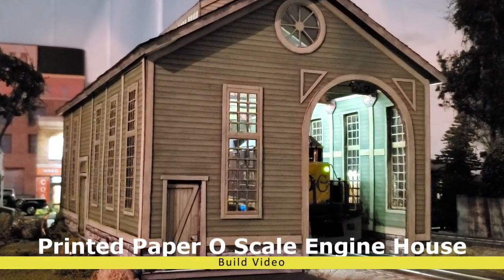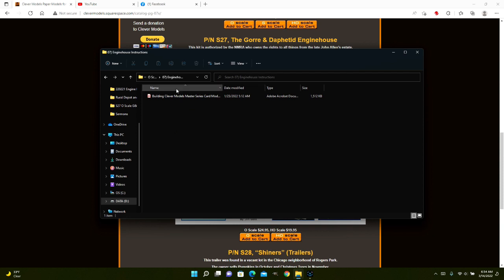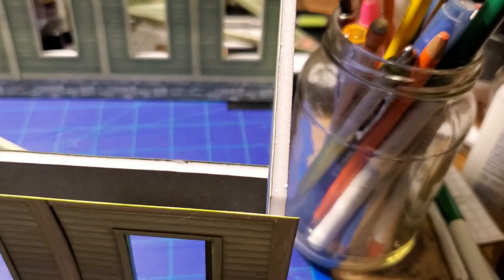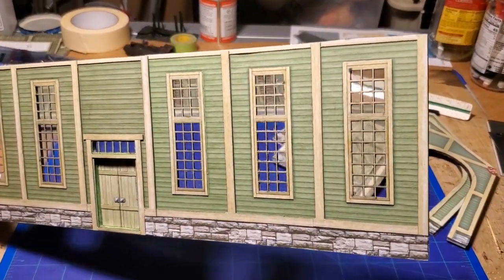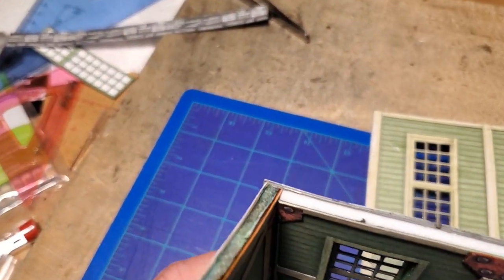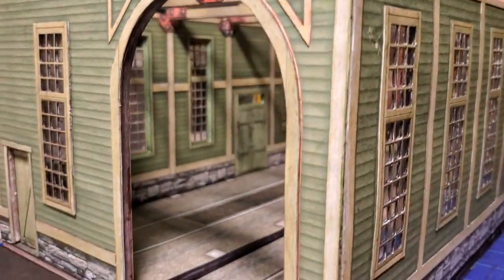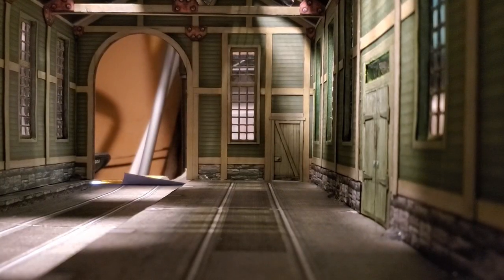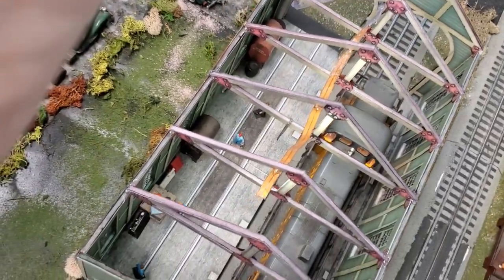O Scale Engine House "Build Video" Printed Card Stock with Views of completed Building on the Layout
Engine House Build Video of the "Gorre & Daphetid Enginehouse" P/N s27
Built with 110lb card stock from Staples and foamboard from Dollar Tree.

This build is not like the directions given by Clever Models.